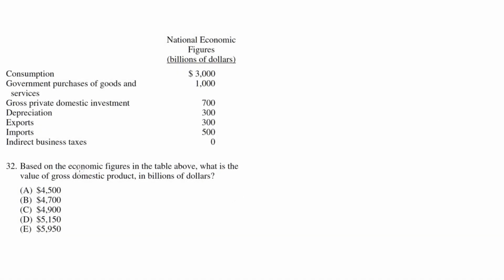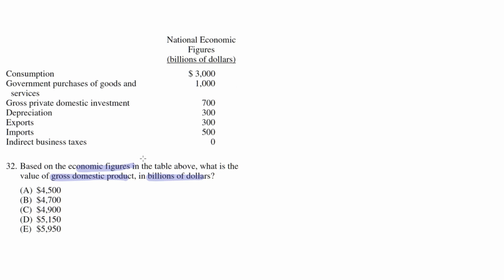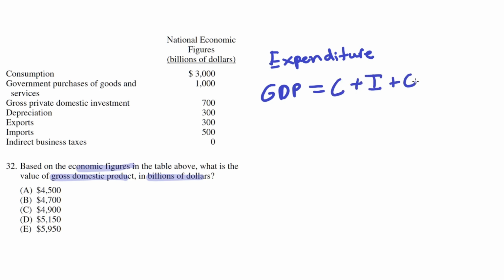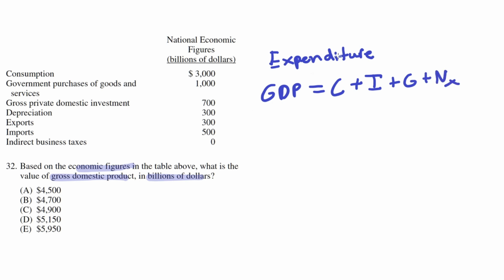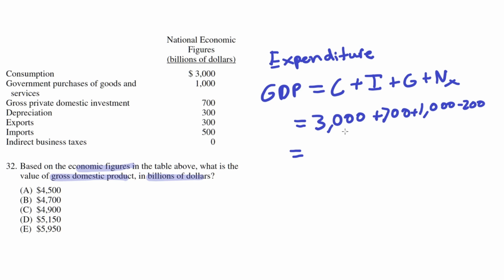How to Ace AP Macroeconomics (ft. the 2012 Exam, Question 32)